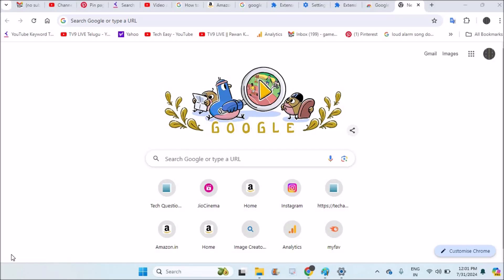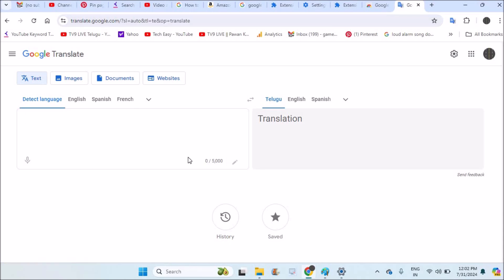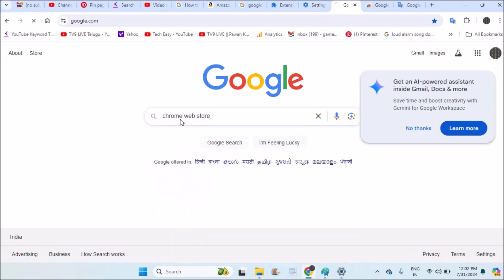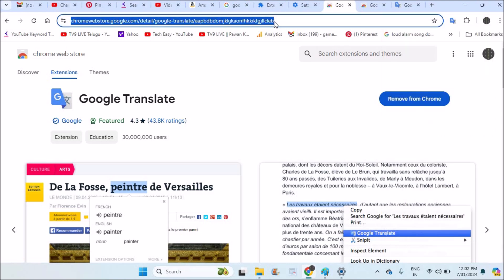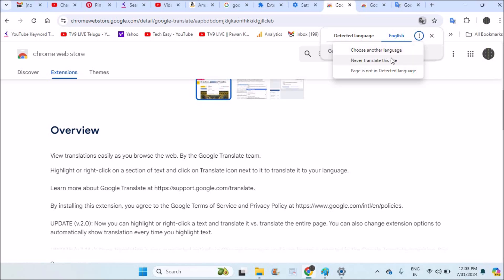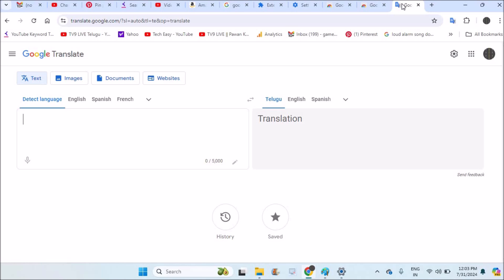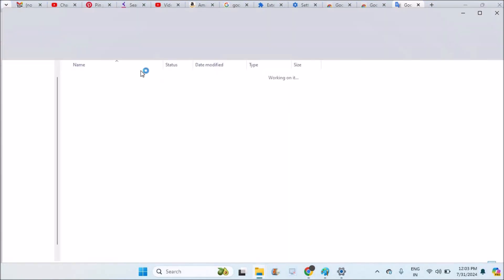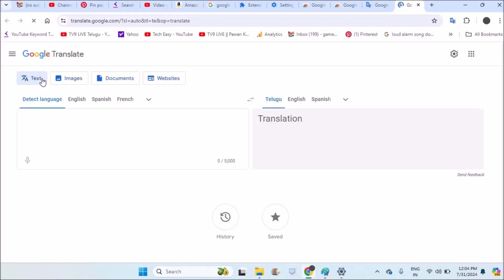How to download Google Translate on computer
This is how easily you can download Google translate to your computer laptop or PC. Actually in three ways you can download Google translate to your laptop one is through extension another is to create a shortcut and another method is by default given in the Google Chrome itself. All three types of downloading Google translate to computer is explain in the above video.